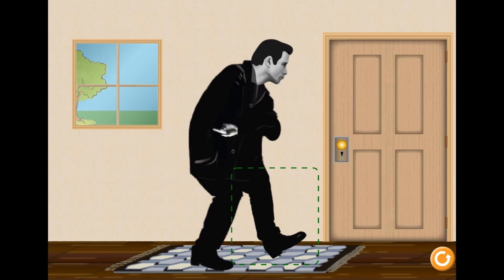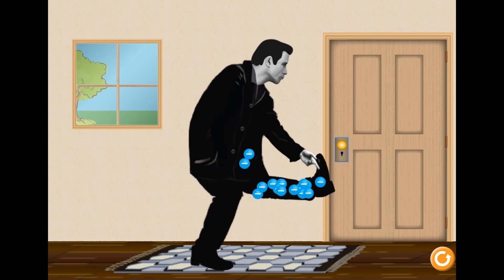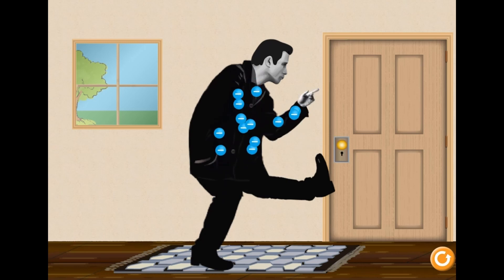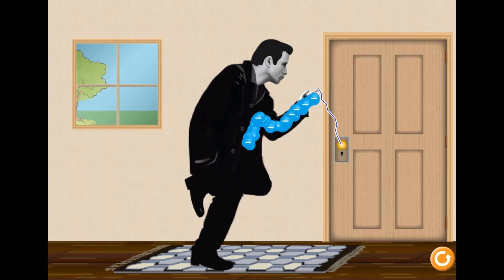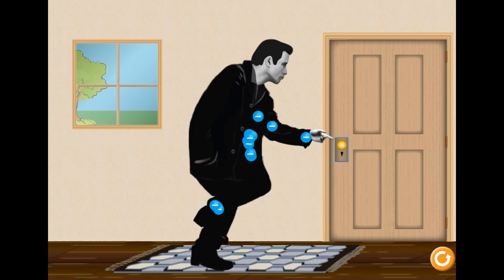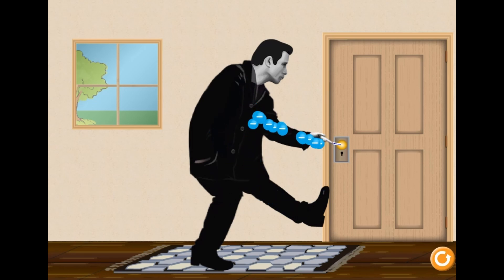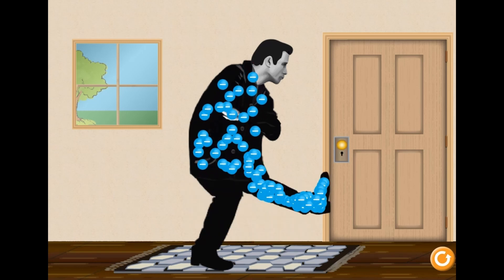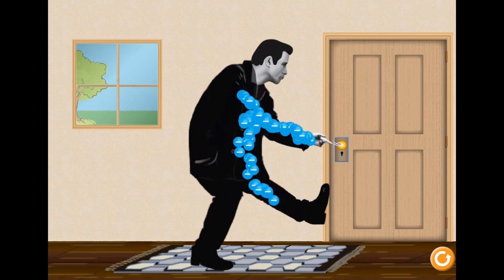Science Game for Grades 5-8 | Electric and Magnetic Forces | John Travoltage | PhET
Play with John’s foot and arm to explore when he gets a zap! Describe and draw models for common static electricity concepts, such as transfer of charge, attraction, repulsion, and grounding. Note: Students will automatically move through this simulation after 10 minutes of playtime.

Use this game with your class or find other games within the same standard, (MS-PS2.B-1 -- Electric and Magnetic Forces), at Legends of Learning.